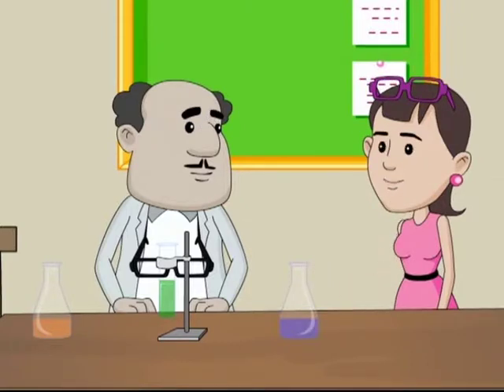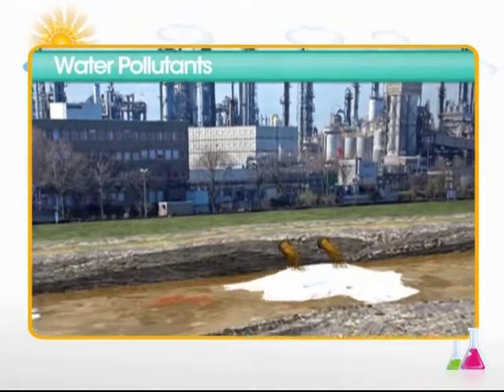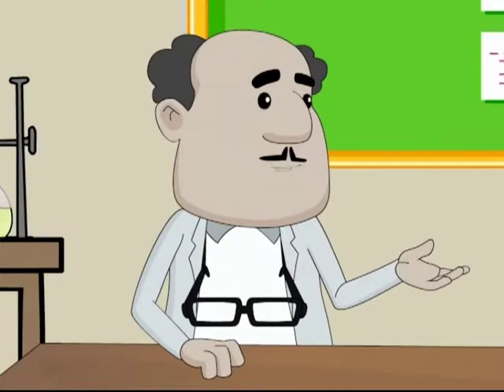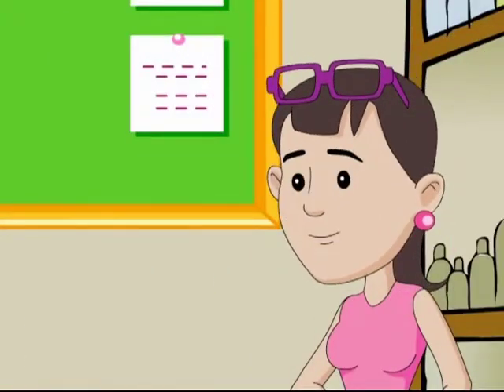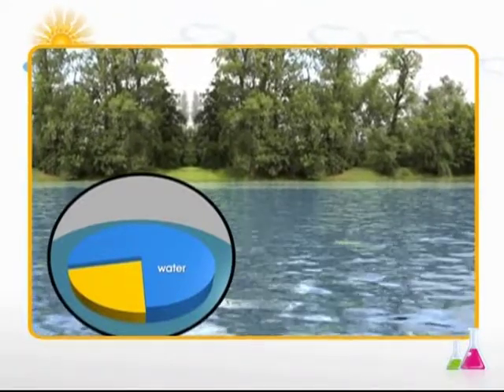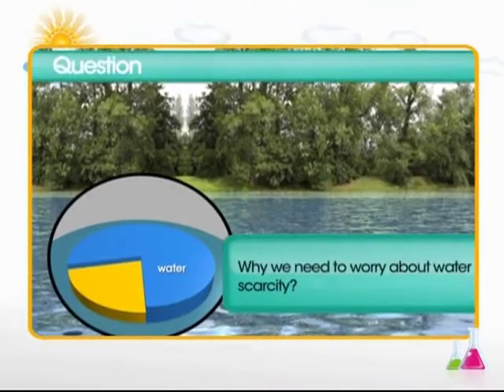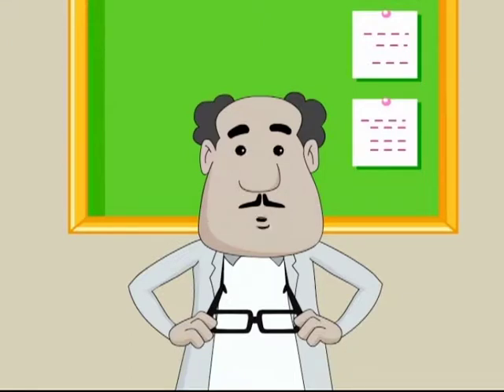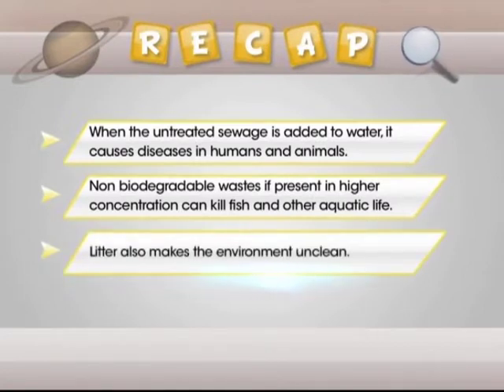Water pollution | Class 8th Chemistry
About 71 percent of the earth’s surface is covered with water and up to 60 percent of the human body is water. Life on earth without water seems nearly impossible.

Water pollution is the contamination of water bodies due to toxic substances damaging it. This makes water undrinkable and harmful for the living things.

Water pollution can be in various forms such as sewage, water
containing pesticide or chemicals releasing from industries.

But who is to be blamed? Hence we always need to “reduce, reuse and recycle”.